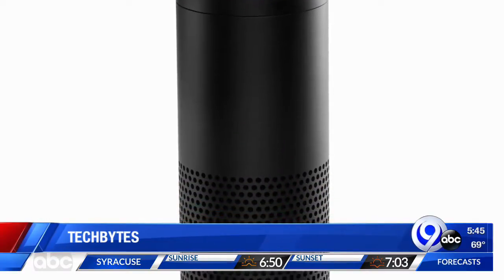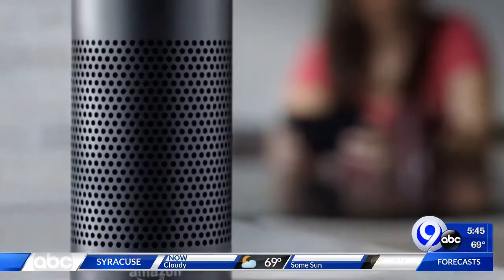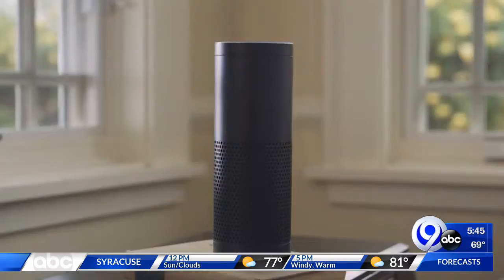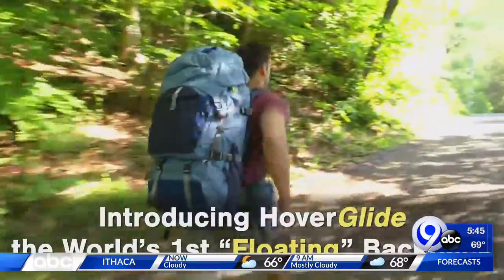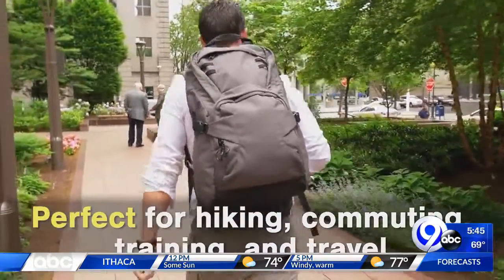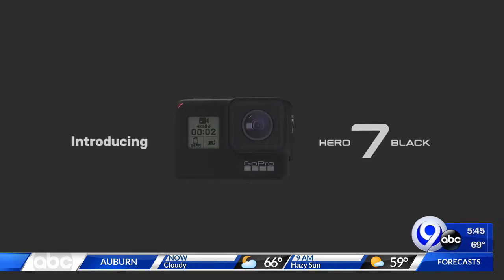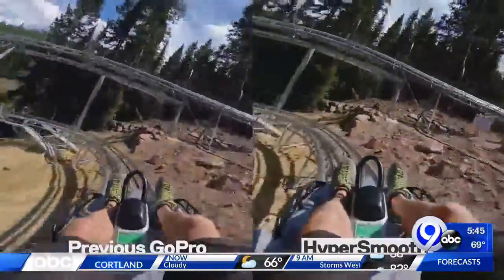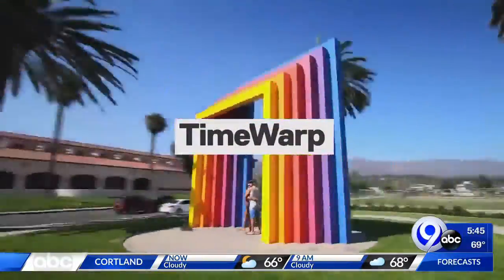TMN Techbytes 09-21-18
Janai Norman and Kendis Gibson bring you your daily Techbytes; Alexa, GoPro's and more.